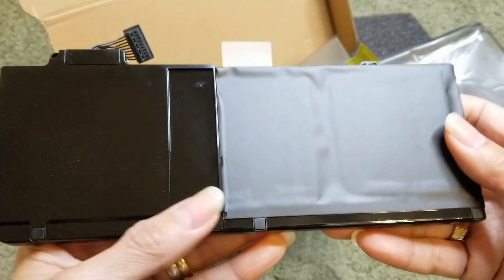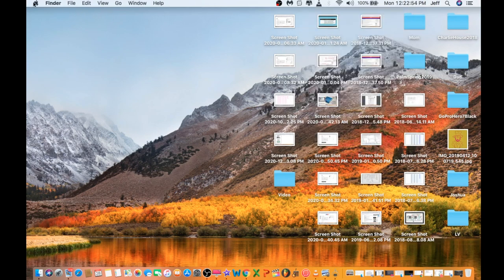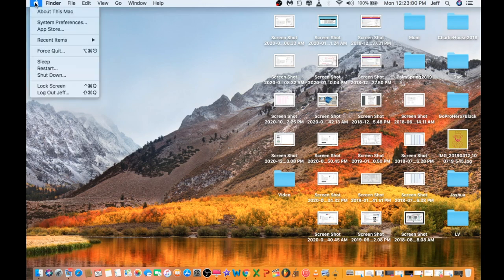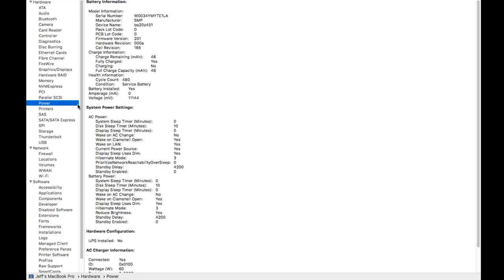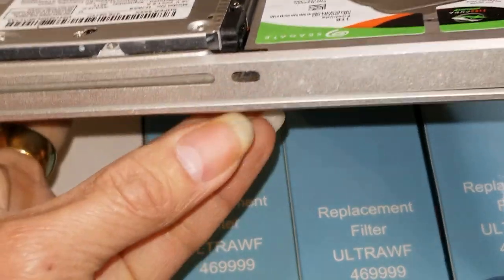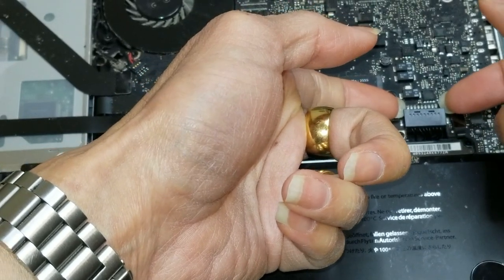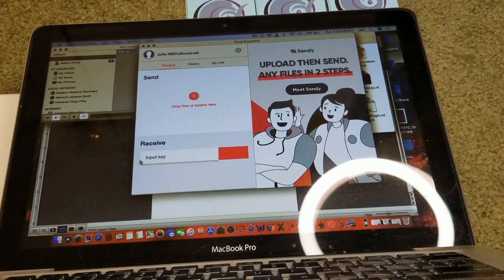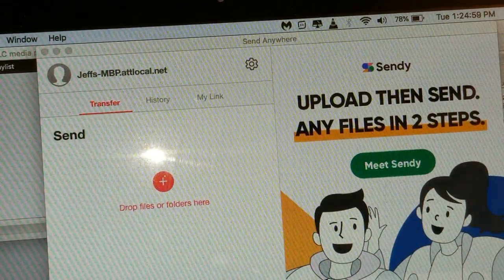ASMR Unboxing Apple MacBook Pro 13" Battery Replacement + Tool Set!